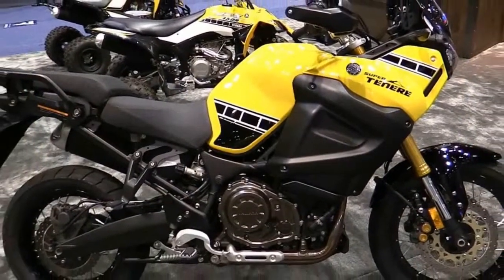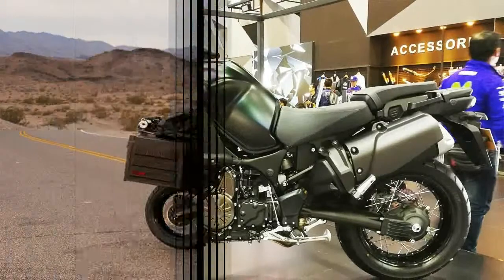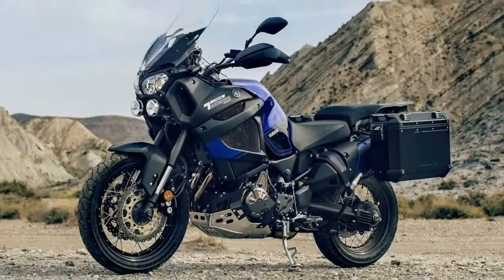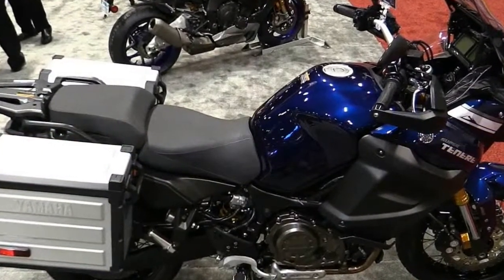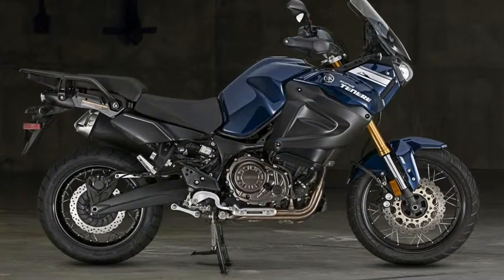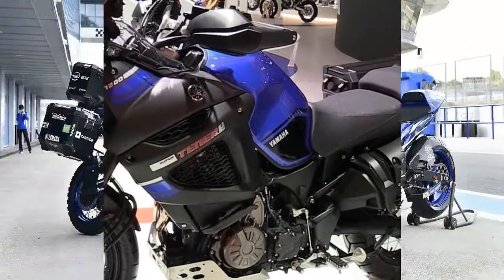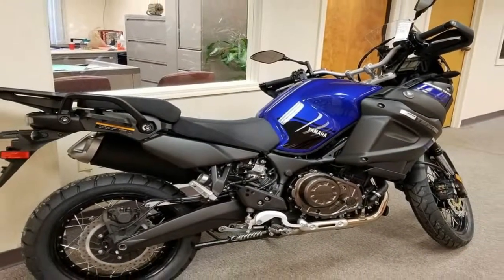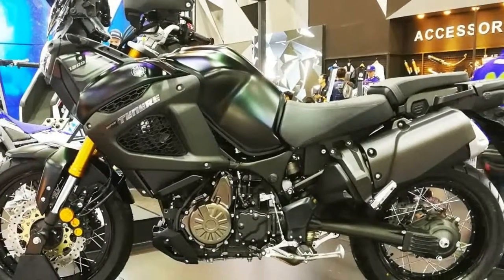Otto Bike l 2018 Yamaha Super Ténéré Super Ténéré ES Chassis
Otto Bike l 2018 Yamaha Super Ténéré  Super Ténéré ES Chassis-Right off the bat, I like that the Super Ténéré has a bullet cowl instead of the bird’s-beak-looking fairing that we see on other adventure bikes. It has that upright riding posture that makes long trips in the saddle more comfortable — maybe not as comfortable as the rolling easy-chair ride of a Goldwing or Electra Glide, but then it’s not intended for the same type of journey.

██████ GET DAILY UPDATES! NOW! ██████